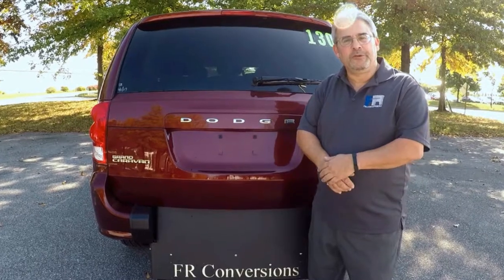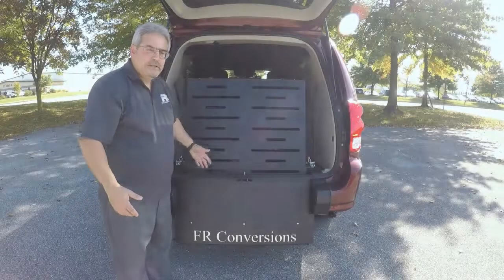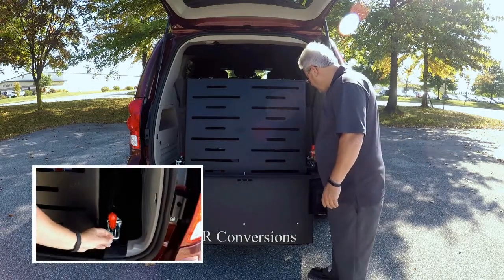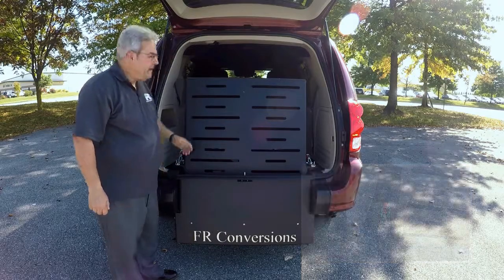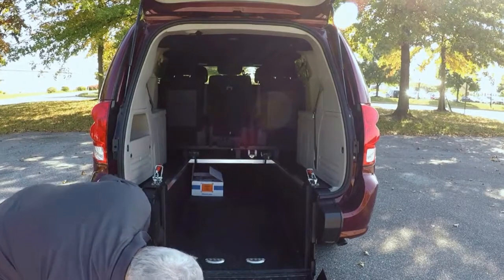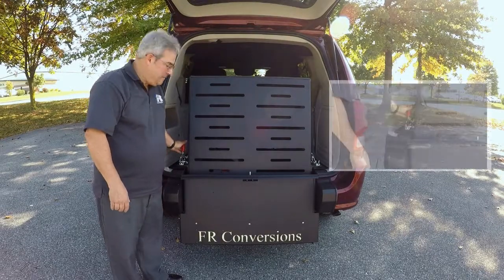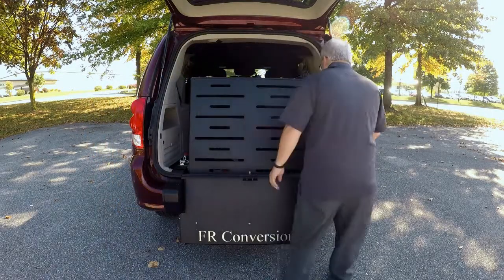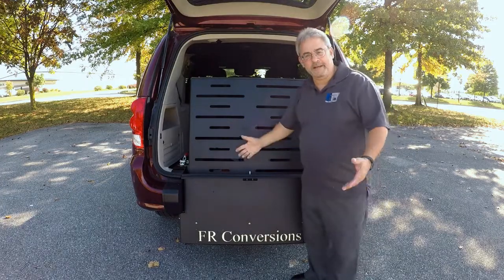FR Ramp Tutorial 01